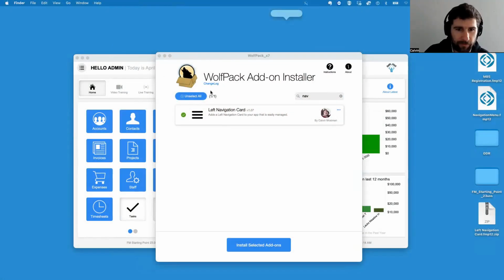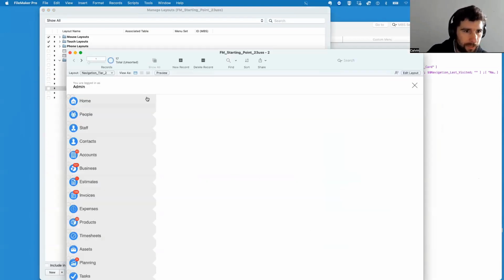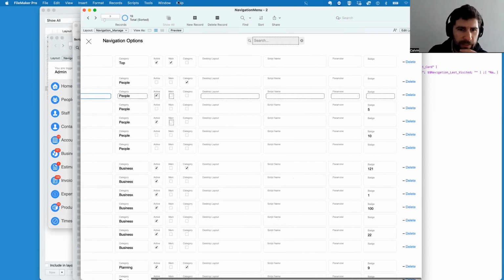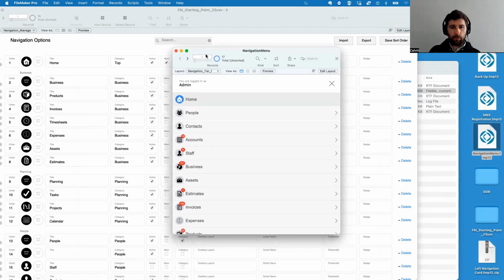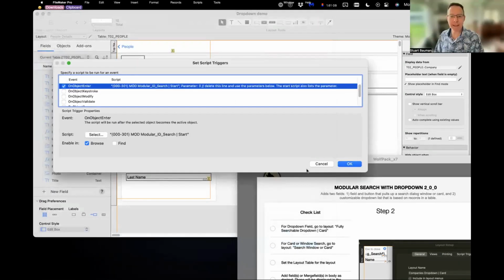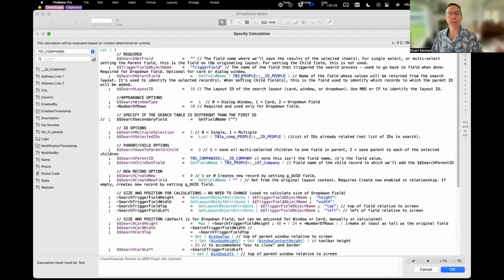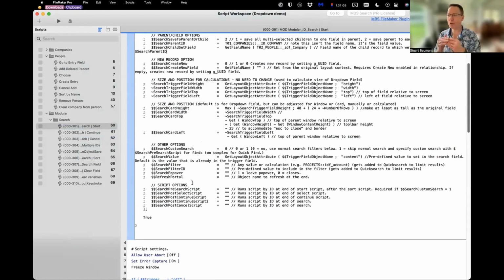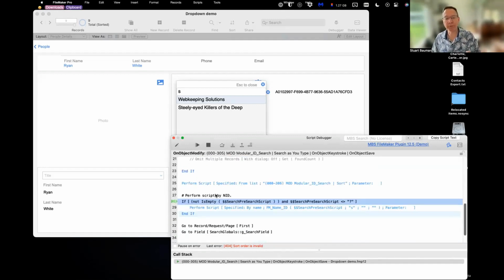FileMaker Platform New Wolfpack Update with Kristian Olsen and Calvin Mosiman and Stuart Bauman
7734 - LiveStream - 4.24.23 - FileMaker Platform New Wolfpack Update with Kristian Olsen and Calvin Mosiman and Stuart Bauman

A new update of our add-on pack is coming out, which means more free add-ons for you to use! Today, Calvin looks at the updates to the Left Navigation Card add-on. Stuart takes us through the Modular Search add-on

70 hours of video content AND one copy of Claris FileMaker Pro! 🎥

FMTraining.TV
2122 9th St., Suite 102

Imj3zEXXWfcYeEyeYrcWkMuJXeK4p6siBU/edit?usp=sharing